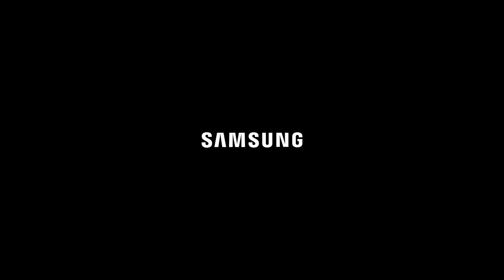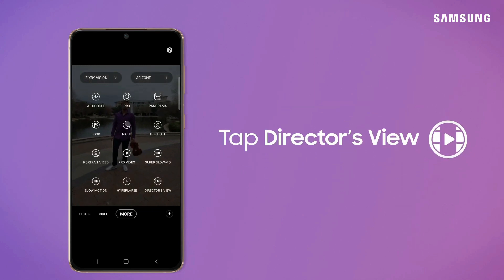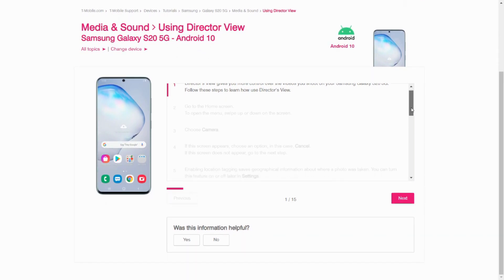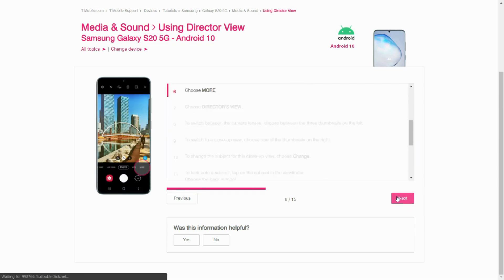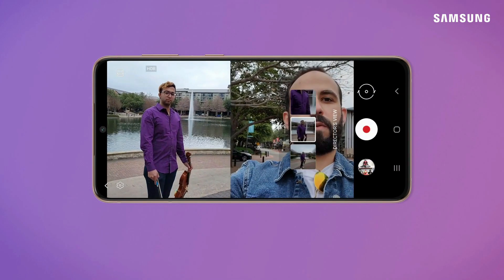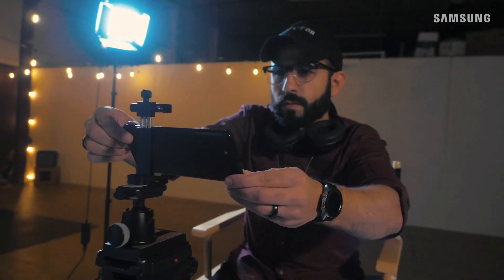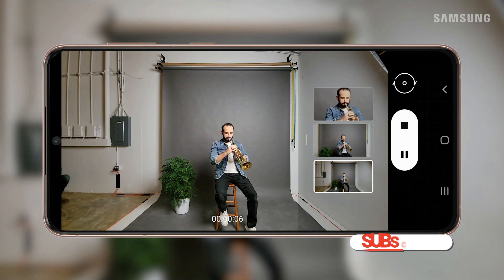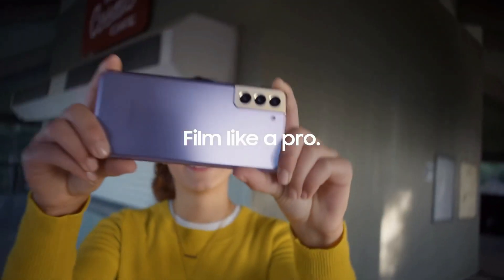Samsung's Directors View coming to its Predecessors ???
Here is some update about the directors view feature on One UI 3.1 coming to samsung galaxy s 21's predecessors galaxy S 20. S 20 plus, S 20 Ultra, Note 20 & Note 20 Ultra, S 10 series and Note 10 series.

Best widgets